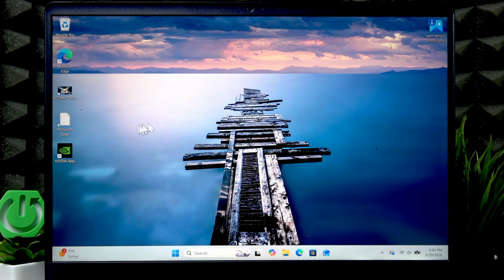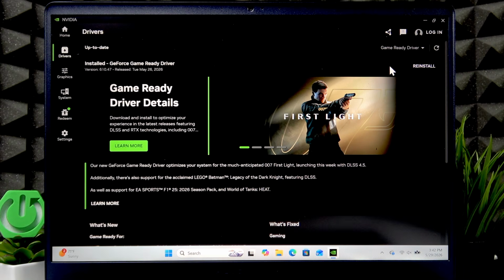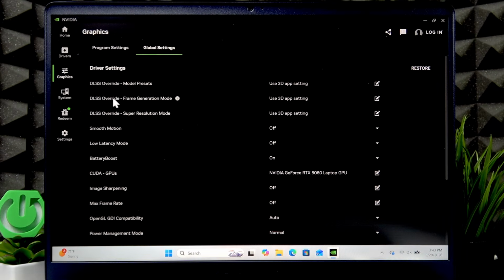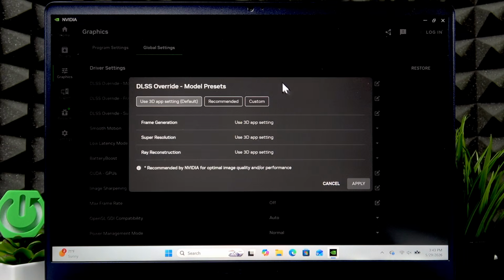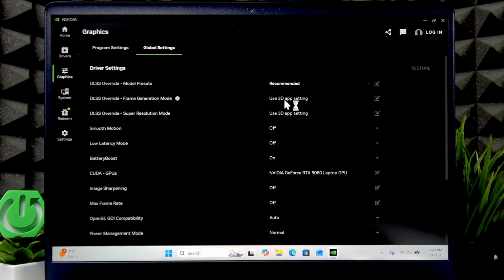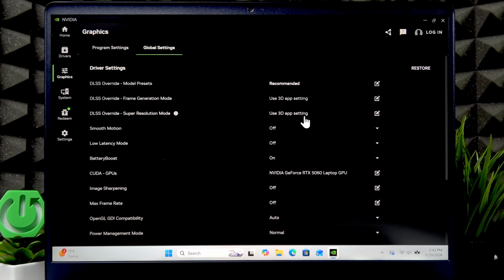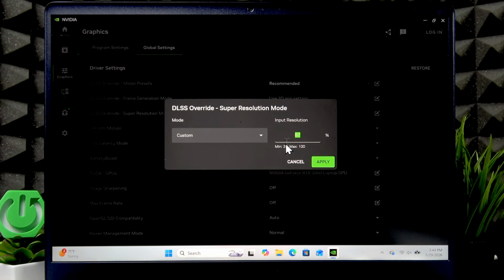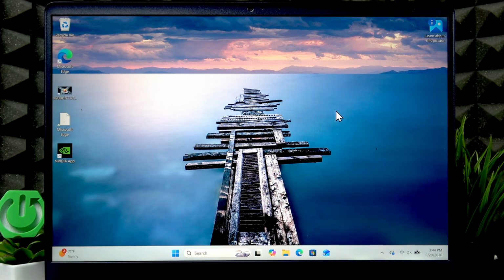How to Enable DLSS 4 on Alienware Aurora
Learn how to enable DLSS 4 on your Alienware Aurora 16 laptop step by step. In this video we download and install the official NVIDIA app, update to the latest Game Ready driver, and set the global DLSS override. You’ll see how to change model presets, override frame generation mode, pick a super resolution preset and set the input resolution percentage so DLSS 4 works across supported games on your Dell Alienware Aurora 16.

How to enable DLSS 4 on Dell Alienware Aurora 16?
How to set global DLSS override in the NVIDIA app on Alienware Aurora 16?
Where do I update the Game Ready driver for Alienware Aurora 16?

0:00 Introduction
0:07 Download the NVIDIA app from the official website
0:46 Install and open the NVIDIA application
0:53 Check and install the latest Game Ready driver
0:59 Open Graphics → Global Settings and find DLSS override
1:17 Change model presets and use 3D app settings
1:29 Override frame generation mode (dynamic or fixed)
1:48 Choose super resolution preset and set input resolution %
2:08 Outro – like, comment and subscribe